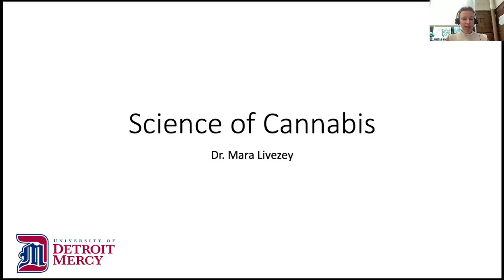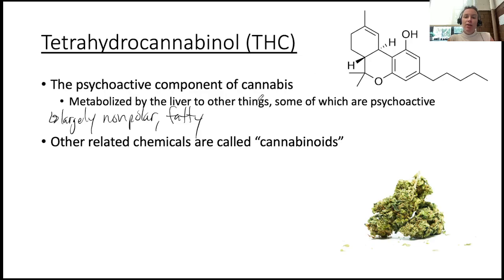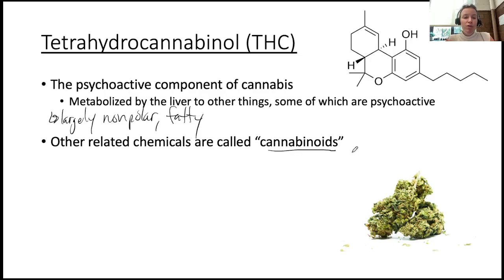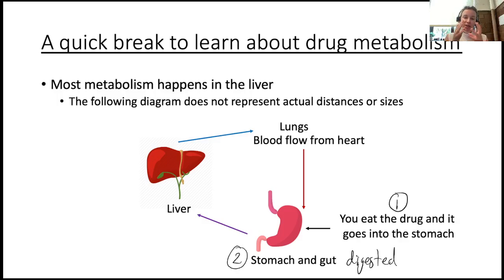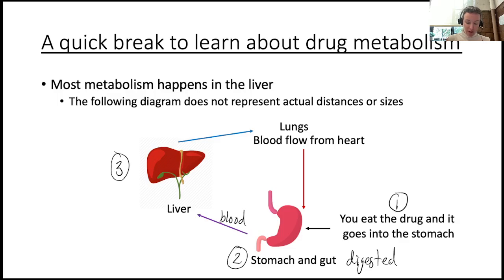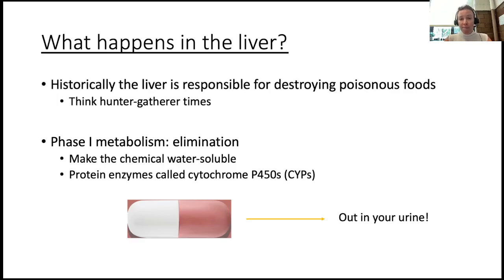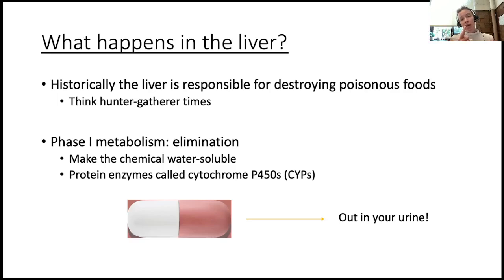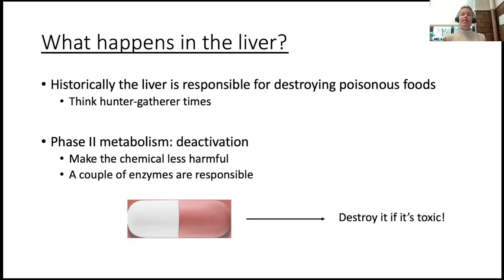Cannabis Science 1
Video 1 of Science of Cannabis Lecture